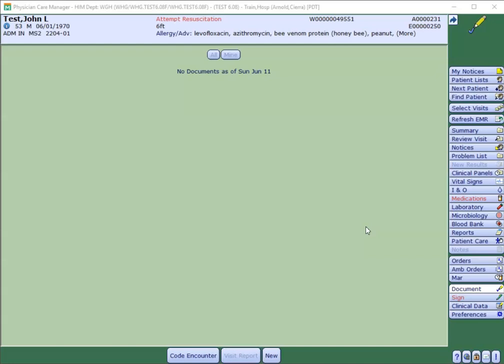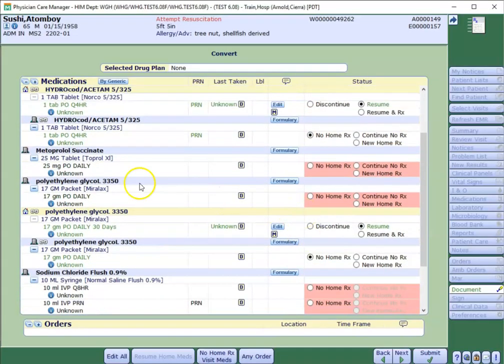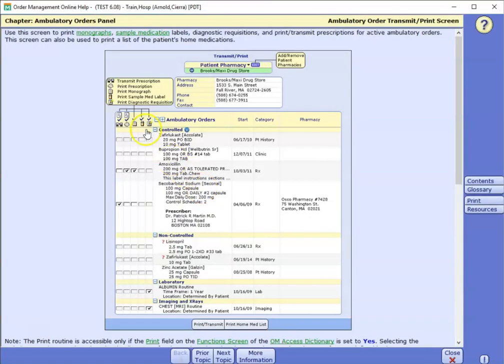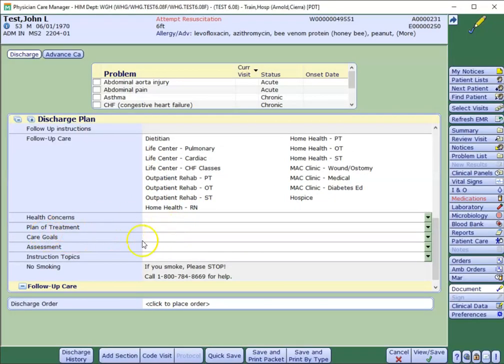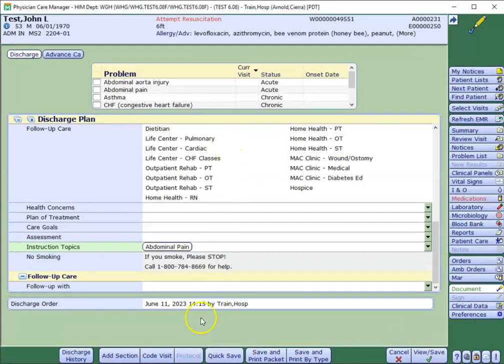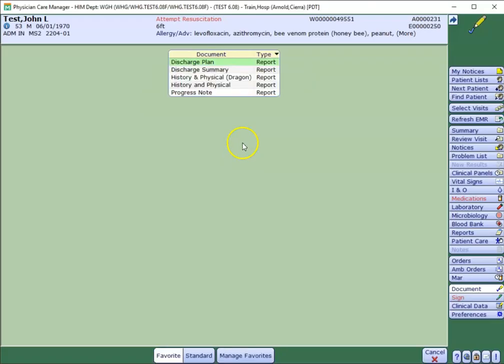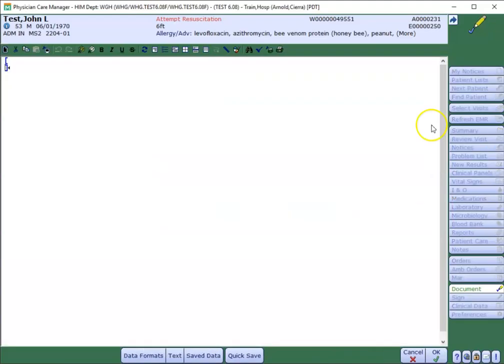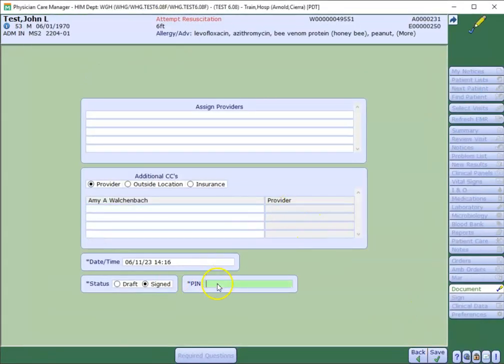51 Discharge Plan & Summary Provider